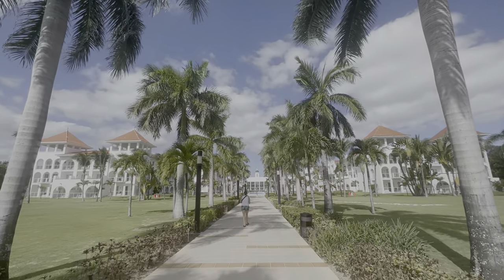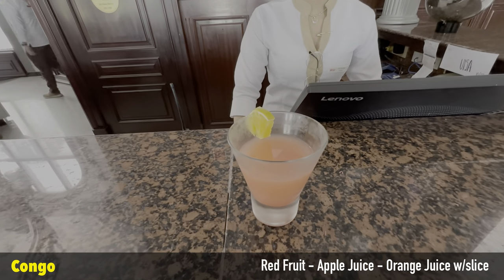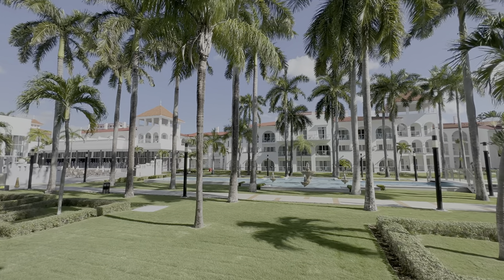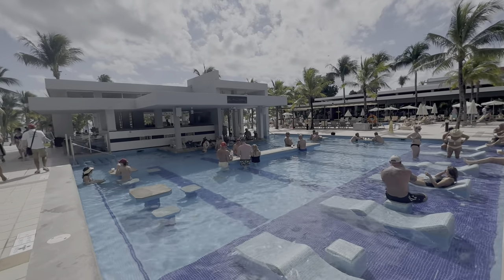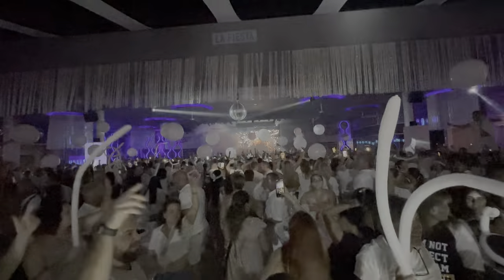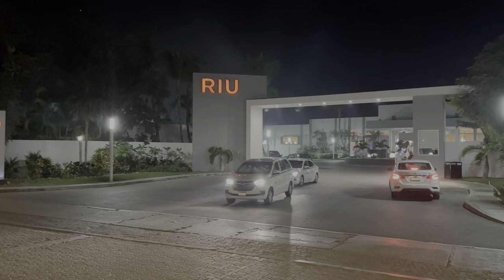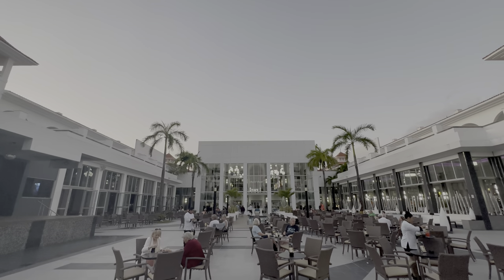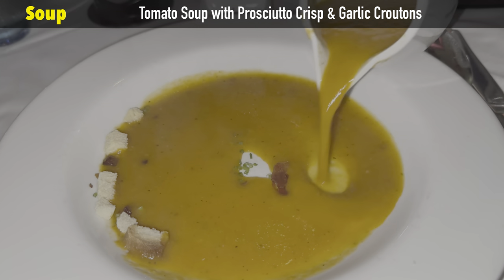Riu Palace Mexico is a STUNNING All-Inclusive Hotel in Playa Del Carmen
Wow! Just wow!  Hotel Riu Palace Mexico is one of the chpeast all inclusive resorts and I can't believe how unbelievably gorgeous it is!  Hotel Riu Palace Mexico is so incredible that it received the AAA FOUR DIAMOND award for its luxury, quality, service, and beauty.  RIU Palace Mexico is one of the very best hotels in Playa Del Carmen, making it the no. 1 hotel choice for people visiting the Playa Del Carmen, Riviera Maya, Cancun, and Quintano Roo areas.  This is one of the very best hotels in Playa Del Carmen and the one to choose if you want a cheap all-inclusive Mexico hotel that still has upscale luxury, a marvelous beach,  24-hour room service, excellent service, and a wonderful location.  Watch this video and see why it is so popular and why so many people choose to stay here.

I just stayed at Riu Palace Mexico for four nights and did everything!  I visited all the pools and restaurants, as well as the beaches and bars.  In this video I also give a full tour of the room and take you everywhere inside and outside the property so you can see what is great and what can be improved/avoided.  This is guaranteed to be the most complete, informative, and fun Riu Palace Mexico video.  If you are traveling to Playa Del Carmen or Cancun and searching for a cheaper hotel that is still really luxurious with lots of amenities, then watch this video!

Also, when you stay at RIU Palace Mexico, you are granted access to all of the RIU Playa Del Carmen resorts, convenienly located on the same property and easy to walk from one to another.

Chapters
0:00 - Intro
0:22 - Overview
1:52 - Room Tour
2:58 - Adults Only Pool
4:40 - Kristal
6:41 - Riu Playa Del Carmen Beaches
8:28 - RIU Tequila White Party\
10:13 - Riu Palace Mexico Pools
12:48 - Playacar Mall
14:10 - La Dolce Vita
15:09-Nightlife